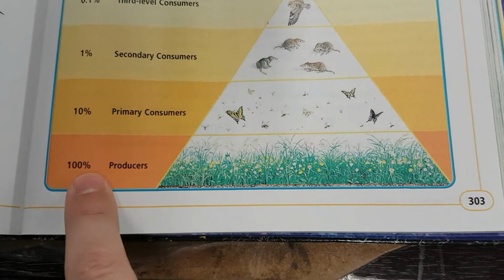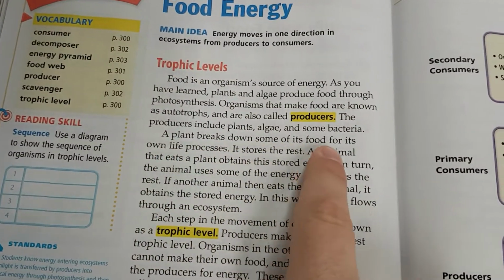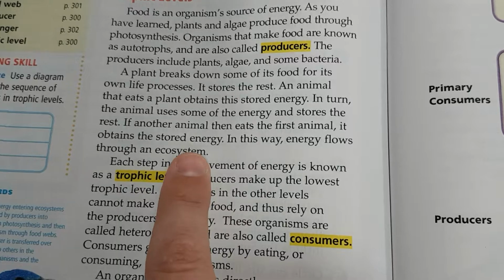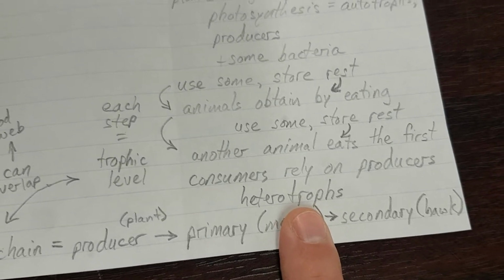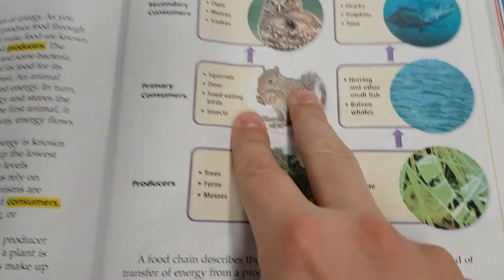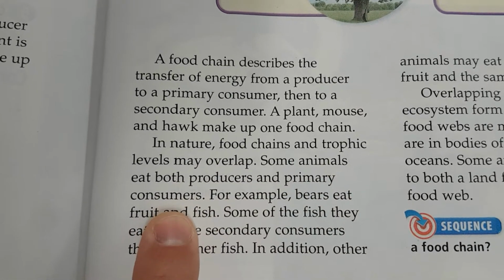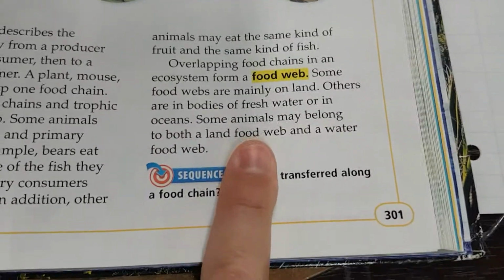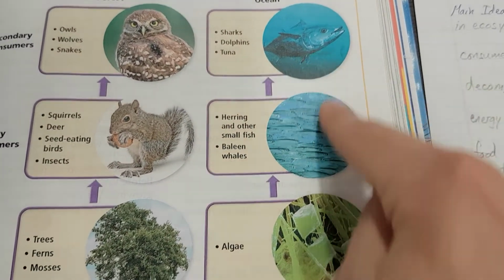"Food Energy" Day 1 - Science Chp8 Les1 - AVID FNT Focused Note Taking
This is the first day of Focused Note Taking (FNT), where we record the topic / objective, main idea / EQ, vocabulary, and take the first half of notes.